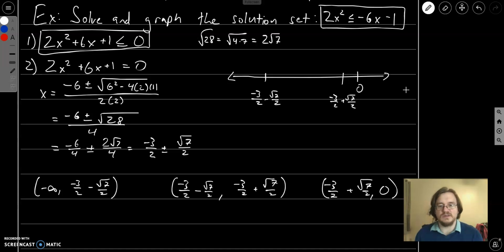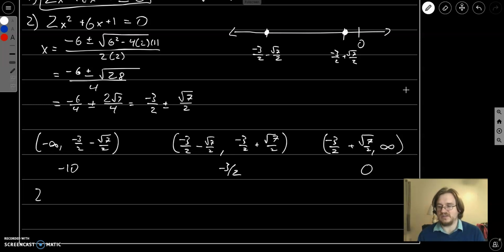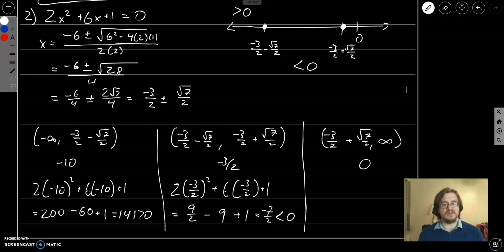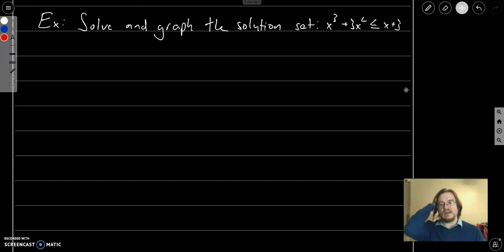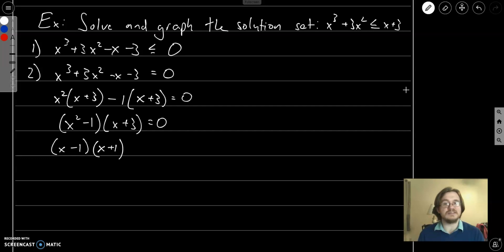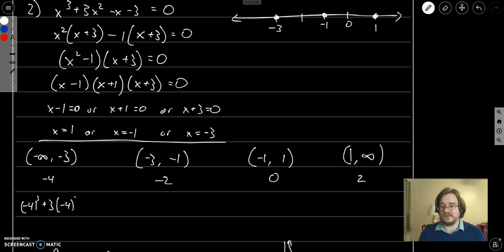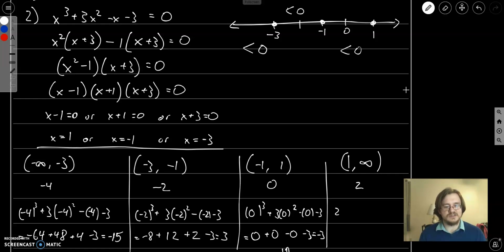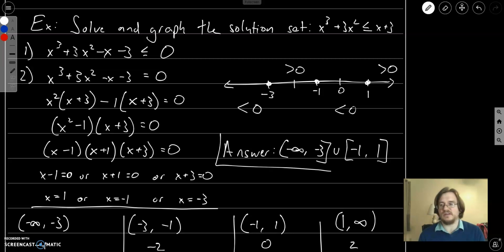M121 Section 3.6 Part II (Polynomial Inequalities 2)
This video covers Section 3.6 page 435-436.  Specific topics include: more polynomial inequalities and how to solve them by testing values in between zeros.